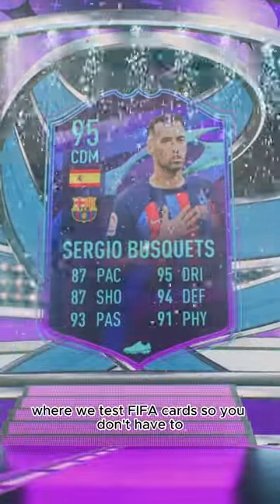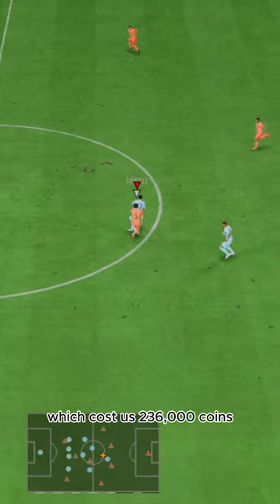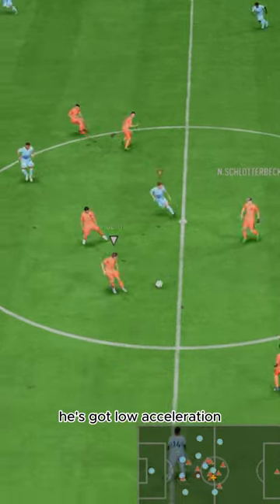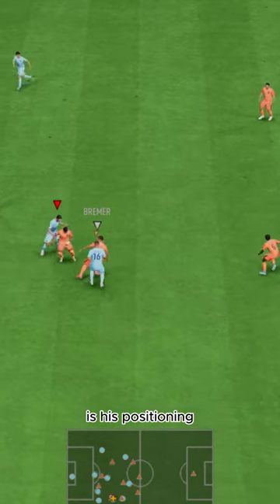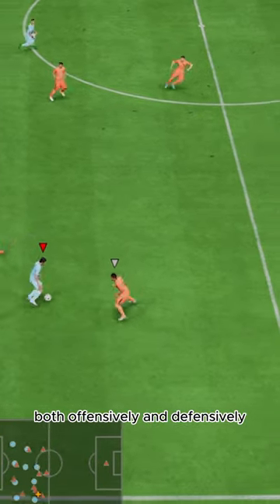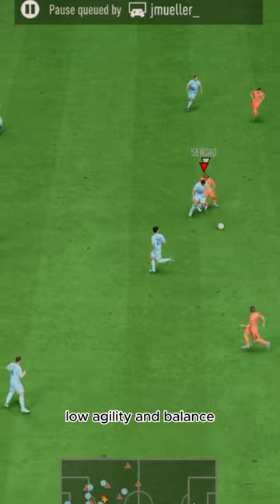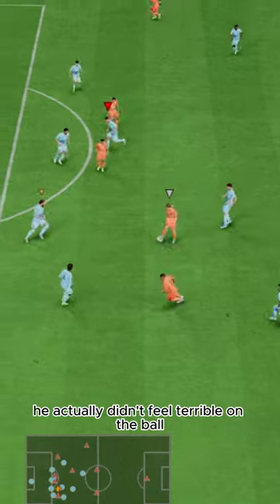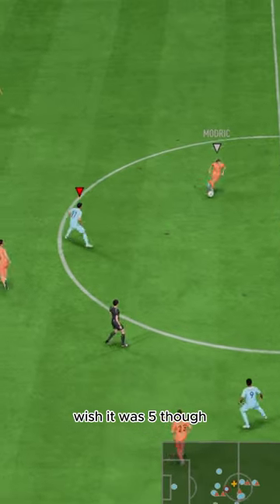Baller or BUST? EOAE Busquets Player Review!